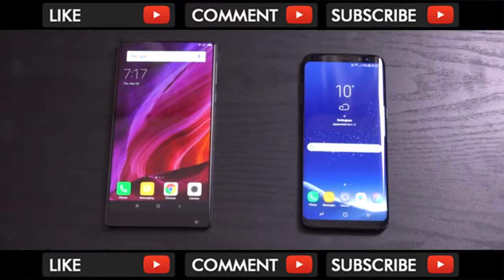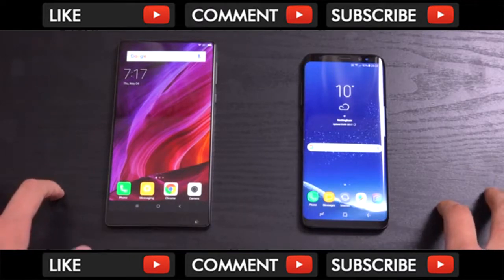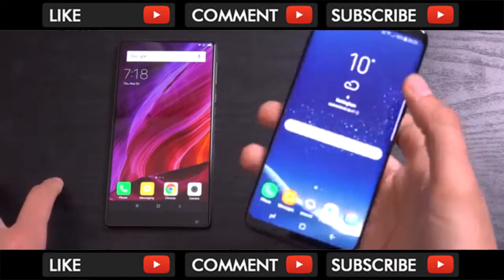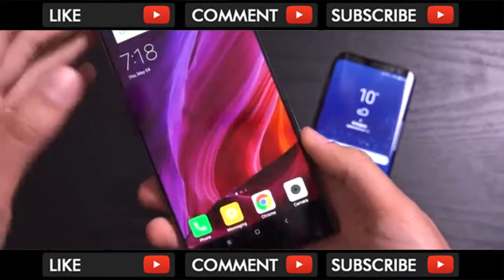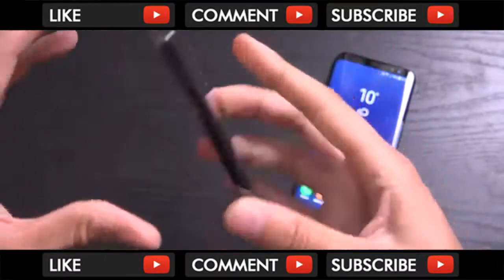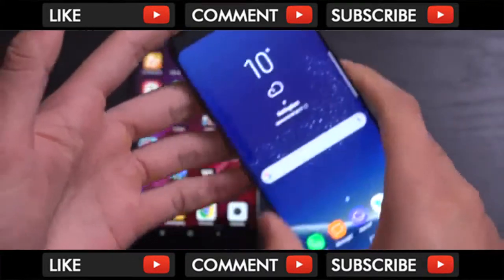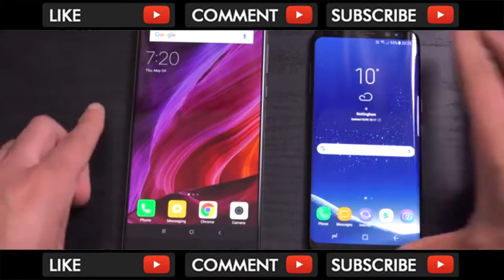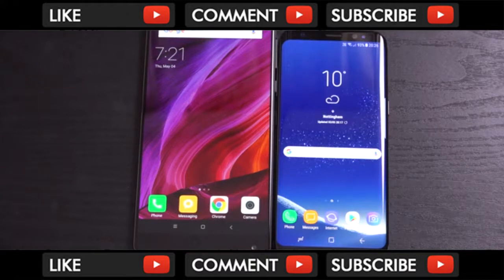Samsung Galaxy S8 vs Xiaomi Mi Mix Screen Comparison